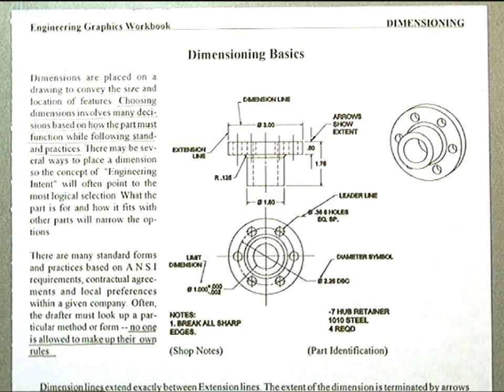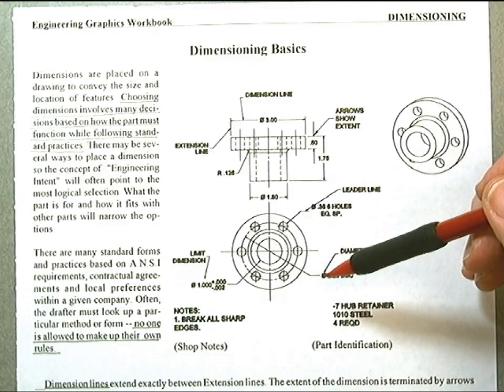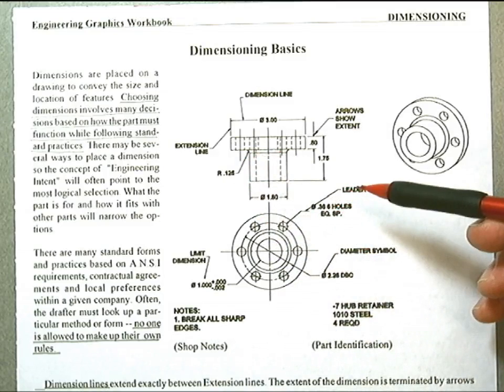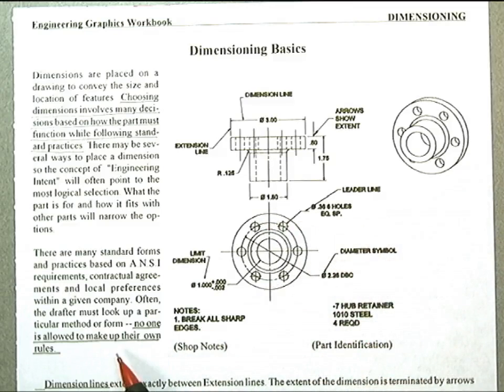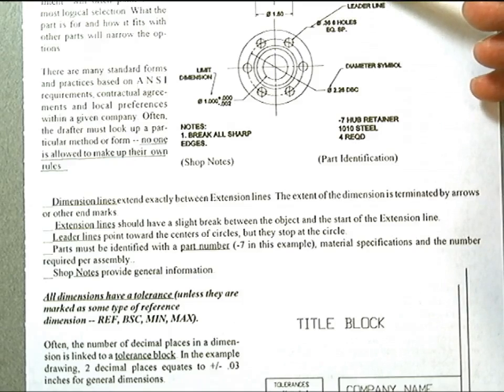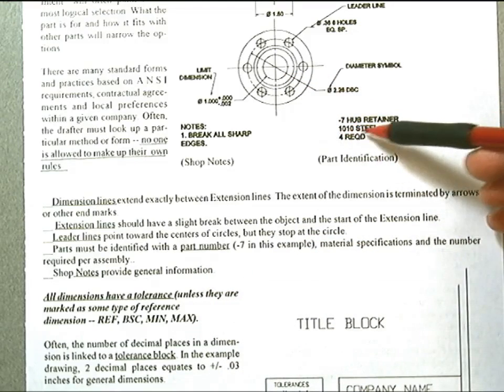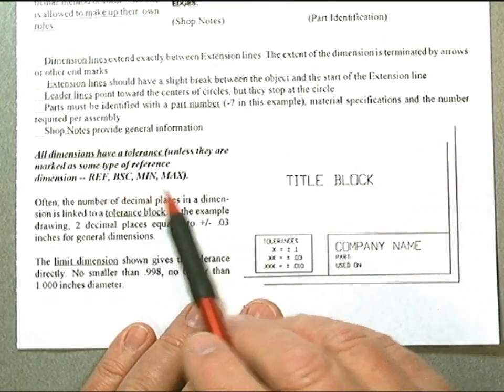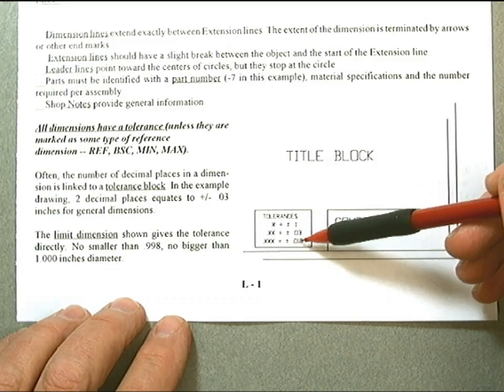102CAD F12 CH L L1